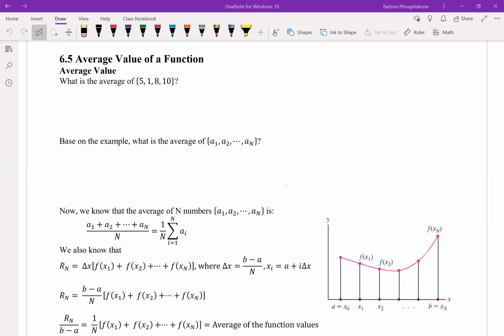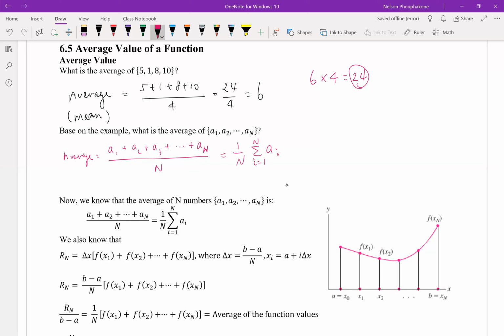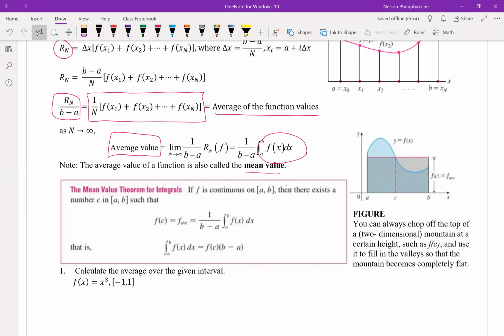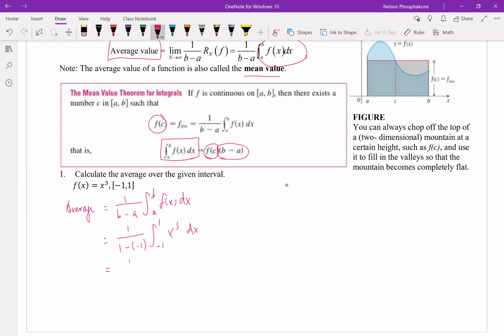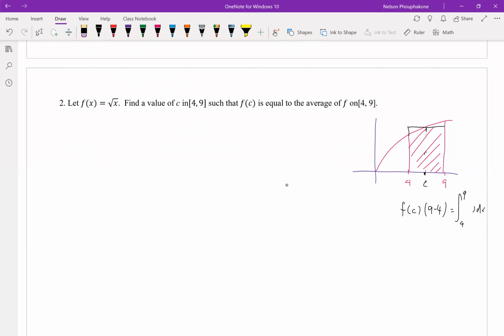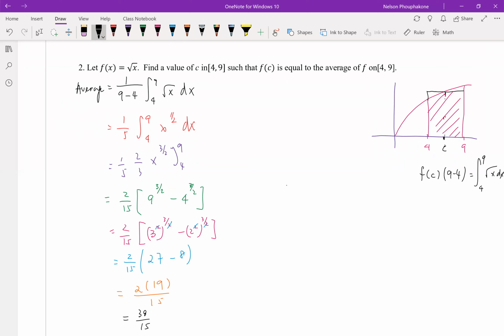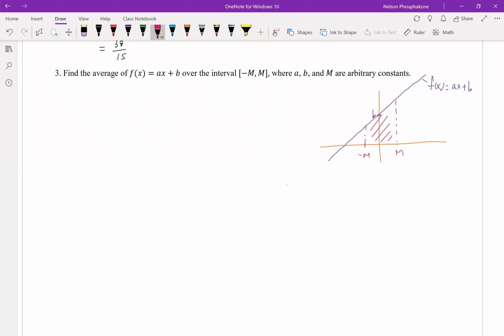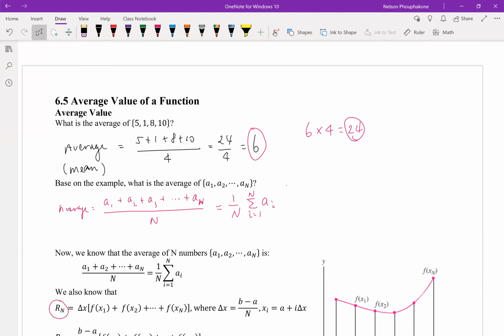6.5 Average Value of a Function